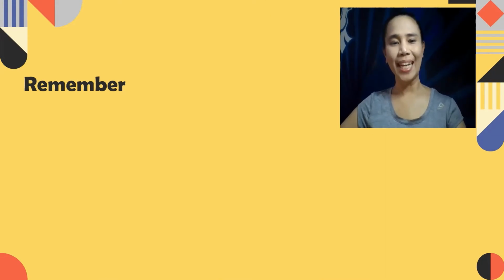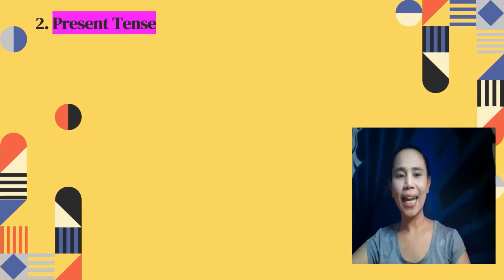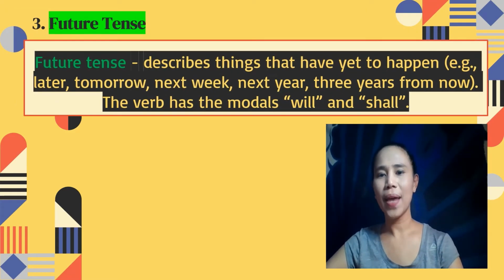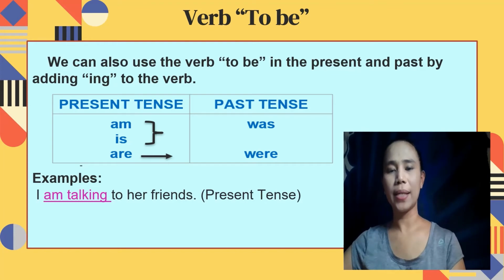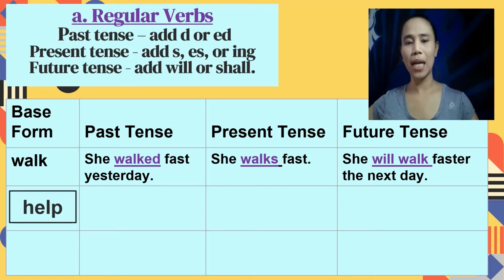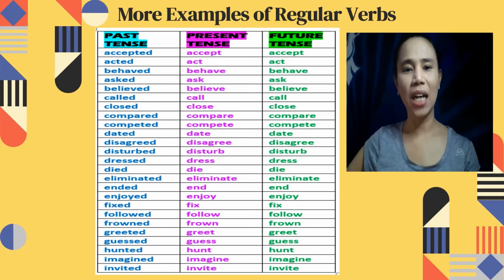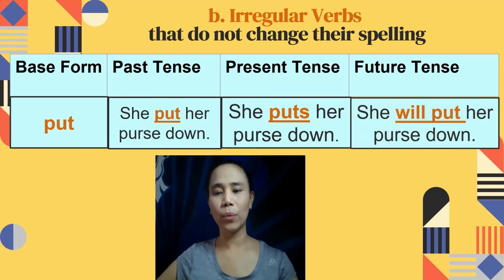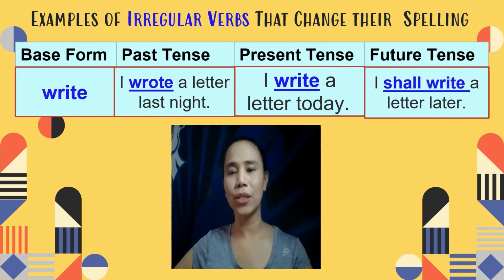Learn Easily the Basic Tenses and Types of Verb and How They are Used in a Sentence / Basic English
Here's a short summary about the basic tenses and types of verb. Watch it so, you can learn it quickly and easily.